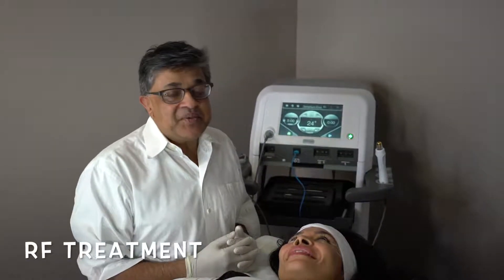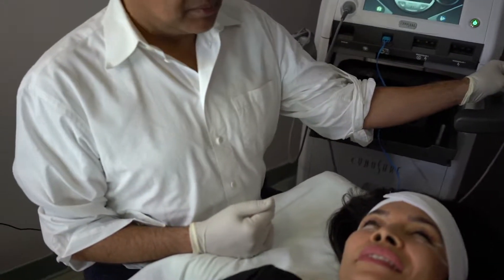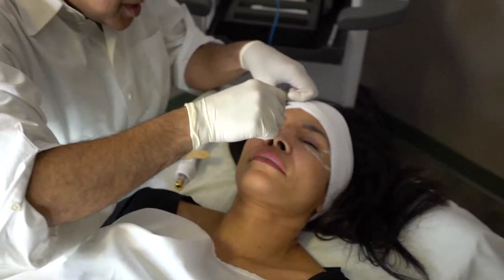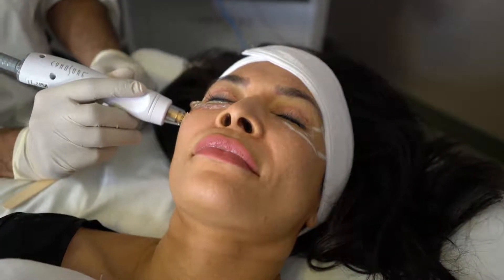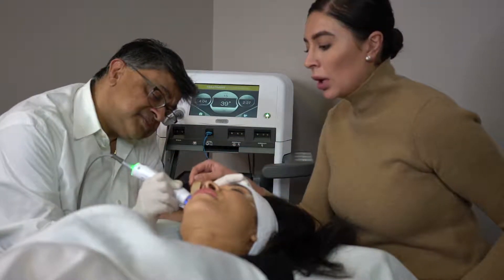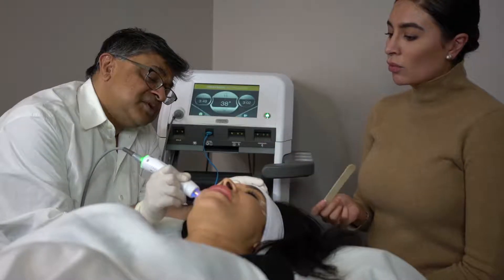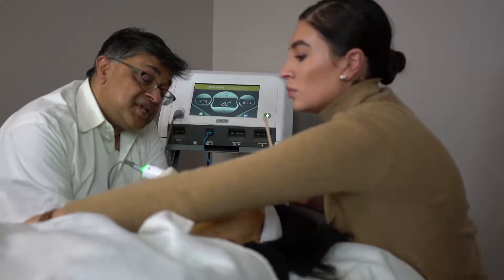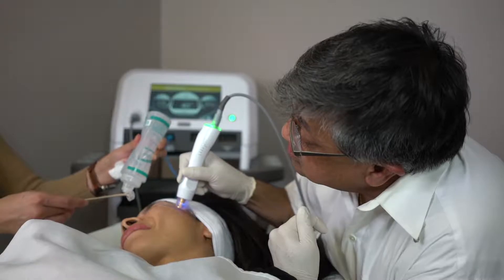TempSure Envi (Radio Frequency) to treat dry eyes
Are you suffering with dry eyes and fine lines (wrinkles) around the eye? Find out a new and innovative way to approach these type of symptoms.

About This Video:
In this video Dr. Narain, MD from South Bay Retina is treating a patient who has been suffering from chronic dry eyes for years and wanted an alternative to using eye drops every 2-4 hours. If you are experiencing similar symptoms check out this video.  This video covers Dr.Narain using a machine called TempSure Envi to perform a gentle radio frequency treatment close to treat chronic dry eyes and wrinkles. This type of treatment is considered regenerative medicine.  By heating the tissue to 39 degrees it creates a micro injury deep in the dermis. This injury then heals  and grows new skin cells and collagen. Most of the dermis is made of collagen. Collagen supports the skin giving it structure and strength. Some people look at collagen as “the fountain of youth” because it’s responsible for warding off wrinkles and fine lines. Dr.Narain recommended three RF treatments to this patient to treat the chronic dry eyes and wrinkles.